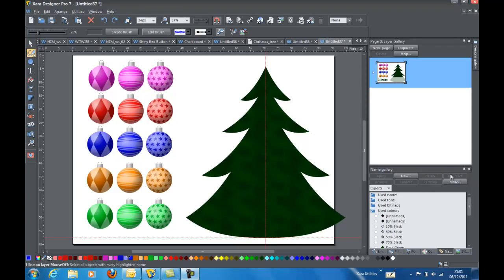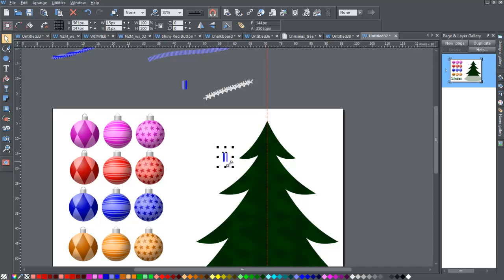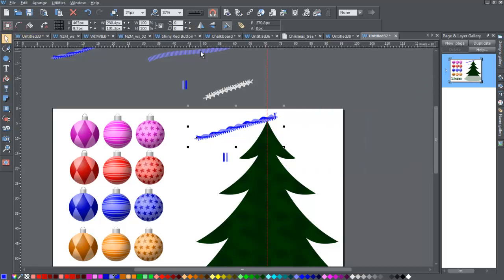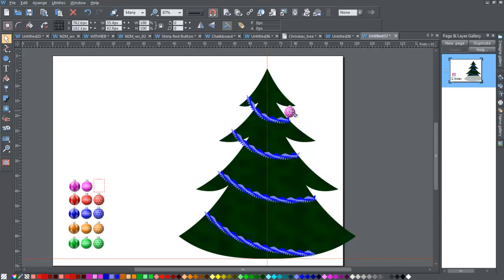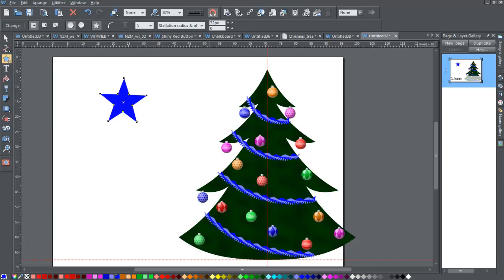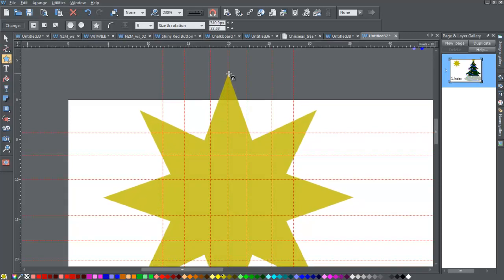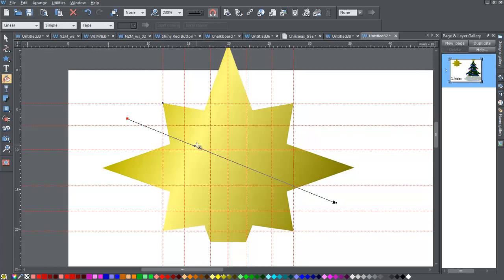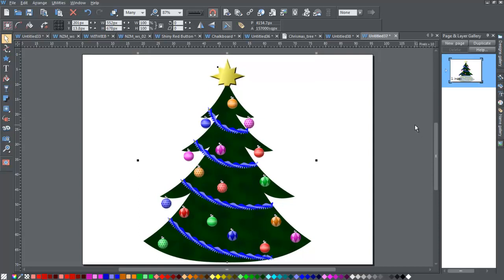How to decorate your stylized Christmas Tree in XDP7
This is the third part of a tutorial for creating and decorating a Christmas tree.  The first tutorial showed how to create ornaments.  The second was for how to create a stylized Christmas tree and this tutorial shows you how you can decorate your tree.